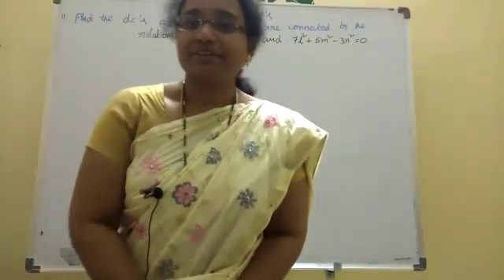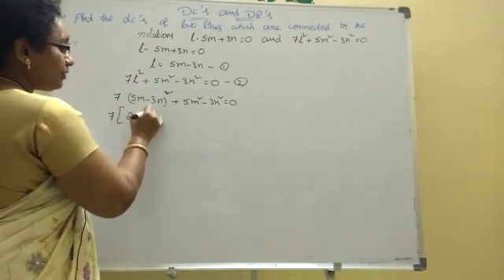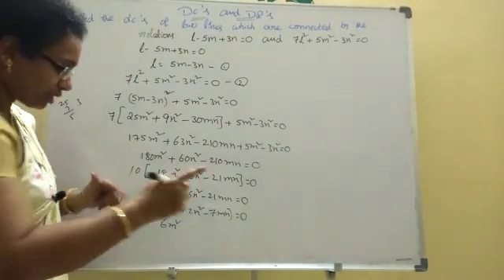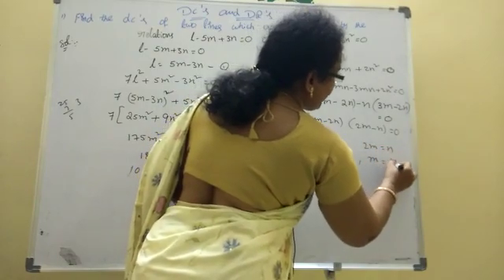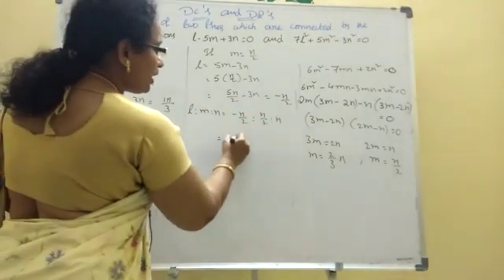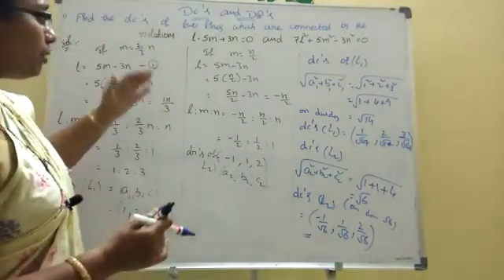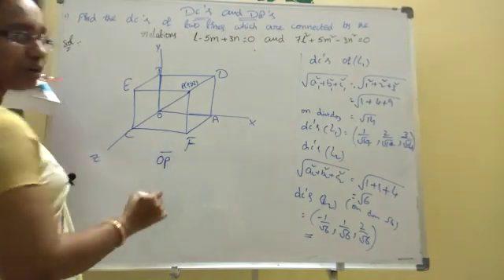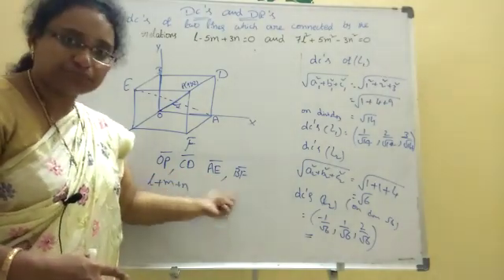Inter 1B || DIRECTION COSINES AND DIRECTION RATIOS || AP AND TS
HI , IAM  MEENA
I EXPLAINED HERE  DIRECTION COSINES AND  DIRECTION RATIOS
7 MARK  PROBLEMS
MOST  IMP
HOW TO GET  DC'S  AND DR'S  EASILY
HOW TO SOLVE  DC'S AND DR'S
EASILY  HOW TO FIND  IN THIS VIDEO    THERE
INTER 1B MATHS   7 MARK  QUESTIONS
CUBE  PROBLEMS  HOW TO GET  EASILY   THAT  I DISSCUSSED
inter 1b maths,inter 1b dc's and dr's,dc's  and dr's 7 mark problems,meena maths academy,3d geometry inter 1b,3d geometry 7 mark problems,inter 1b  7 mark problems,inter 1b,inter 1b imp questions,inter 1b 2020  imp  problems

thankyou ,